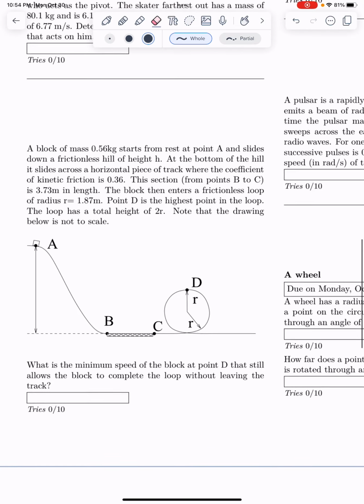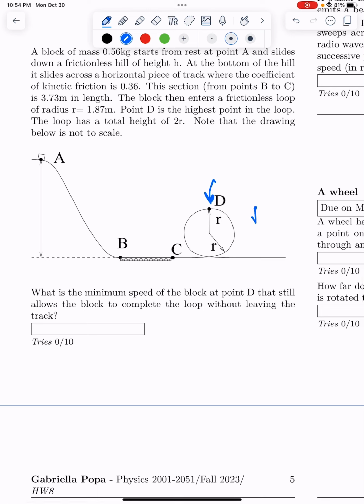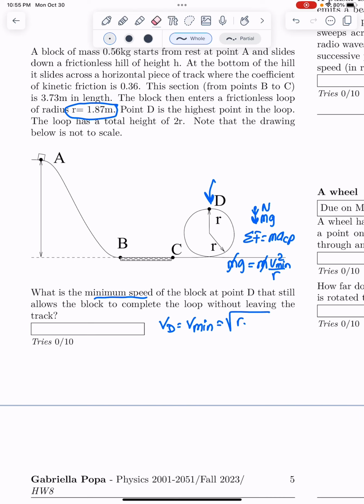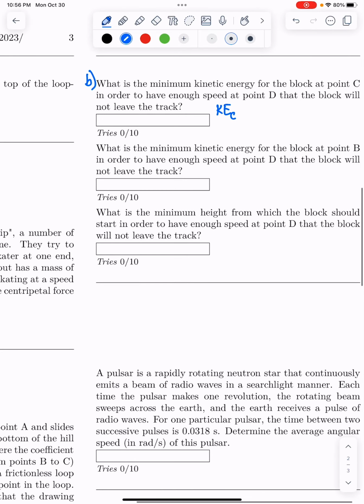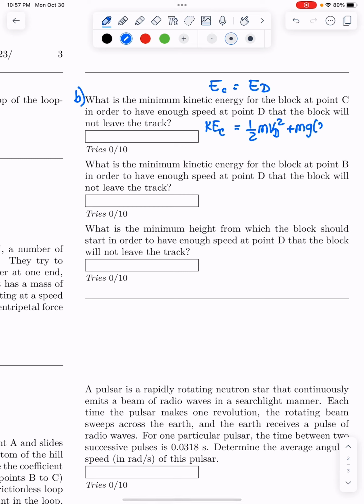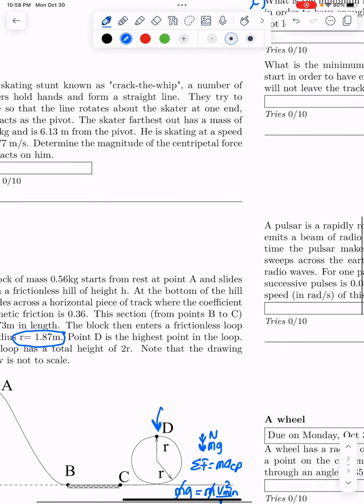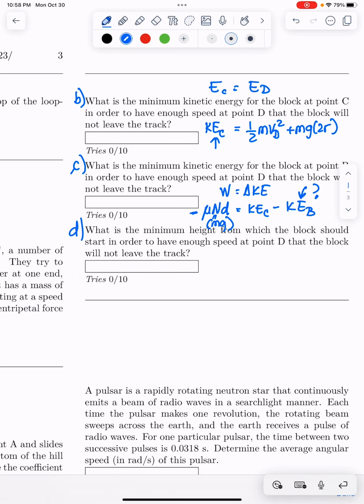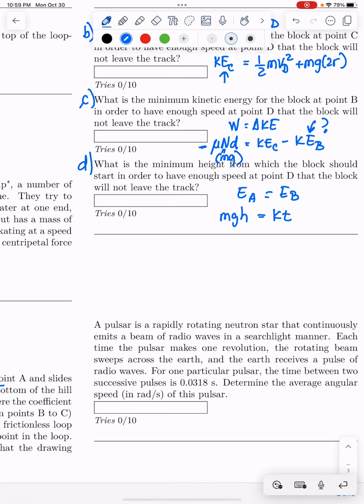Homework 8 Going for a Raft Ride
Energy, Work, Centripetal Force